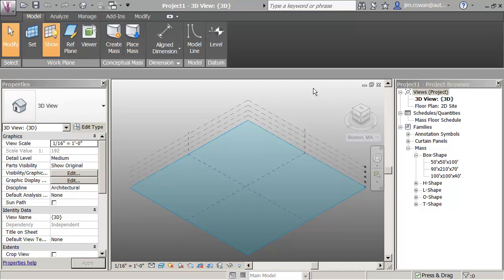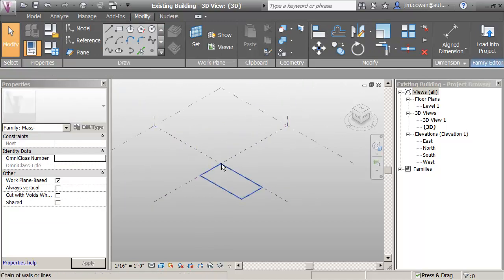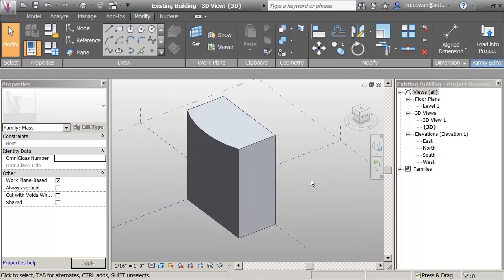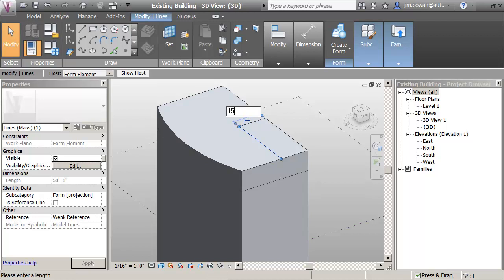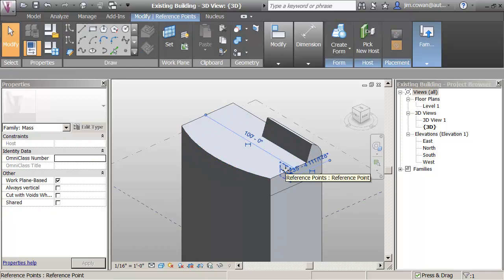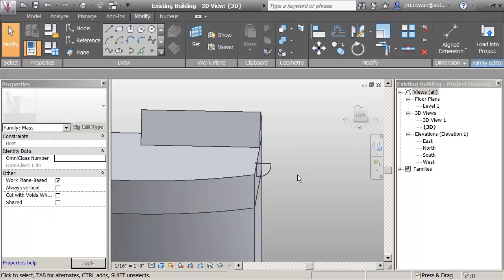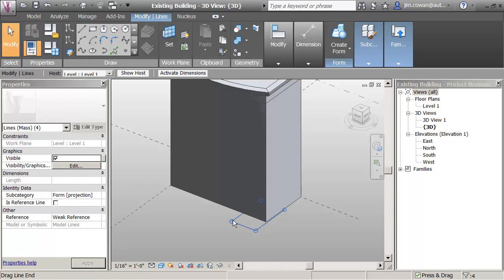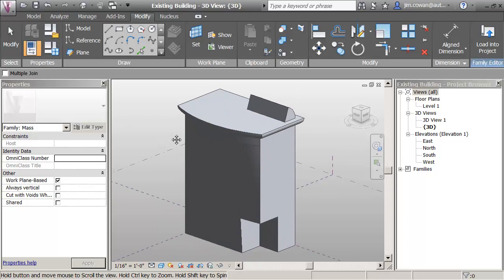Create and Divide One Form in Vasari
Learn how to create conceptual models of buildings in Autodesk Vasari
Create and divide one form (outside-in)